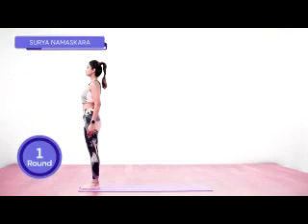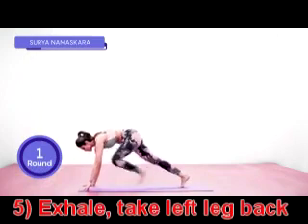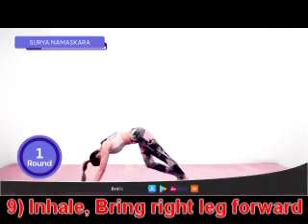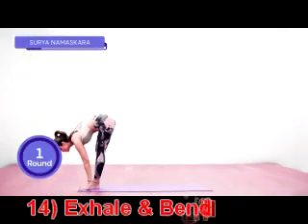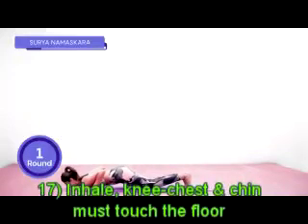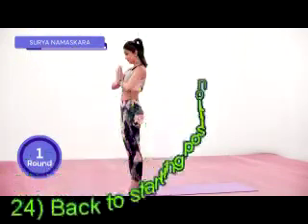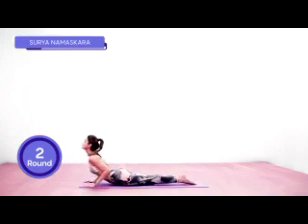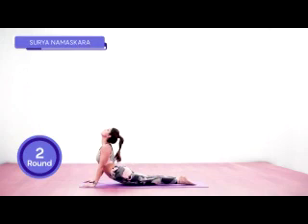H ow to do Surya Namaskaram